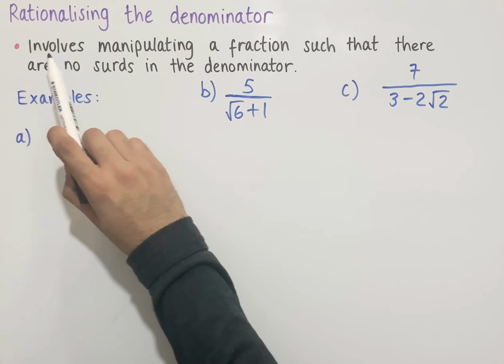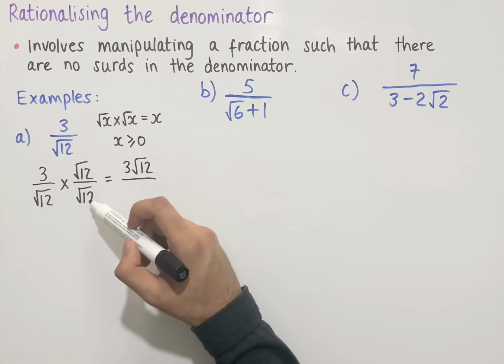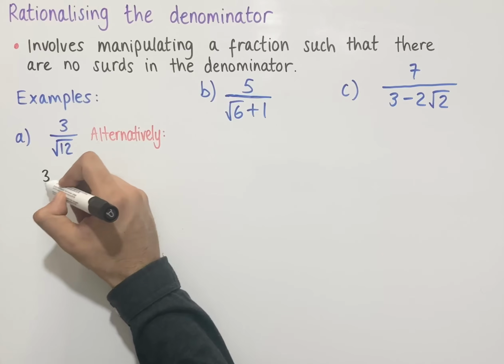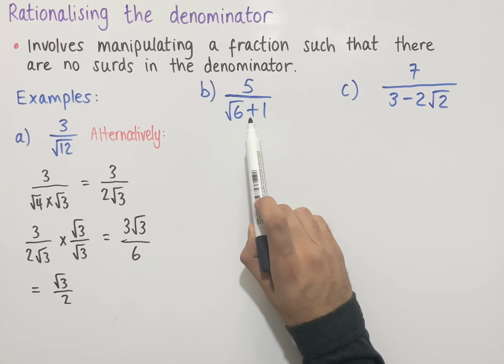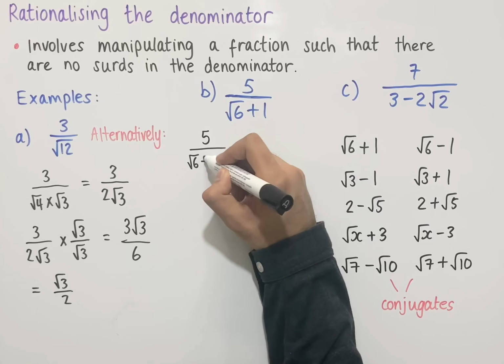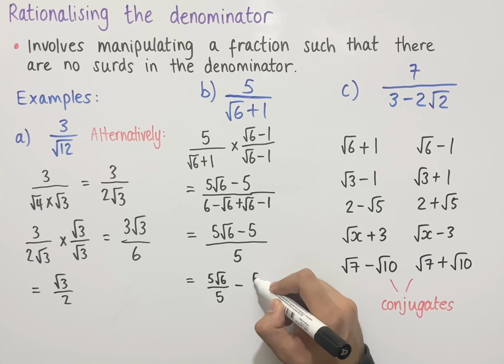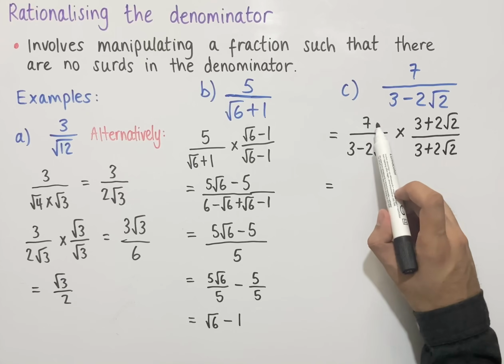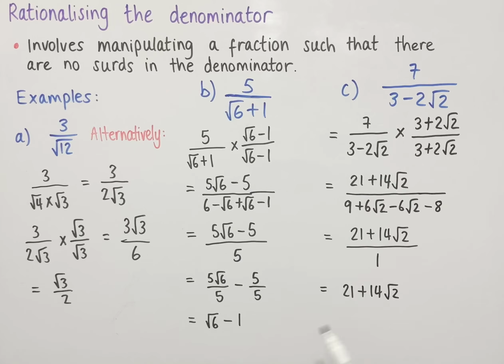Rationalising the Denominator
In this video we look at how to rationalise the denominator where we have a fraction with a surd in the denominator.